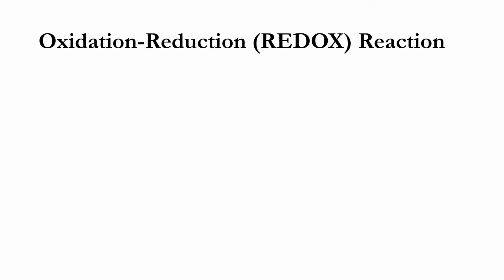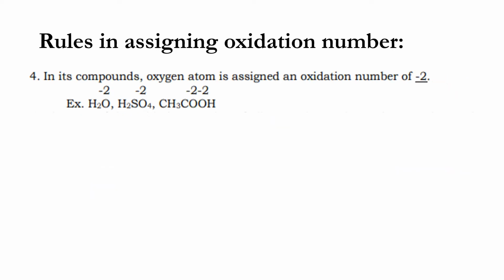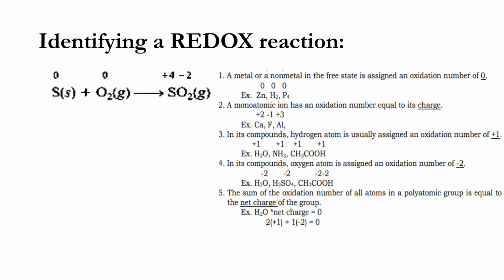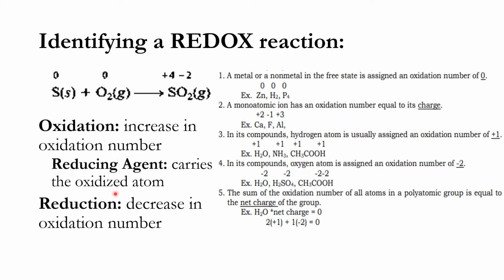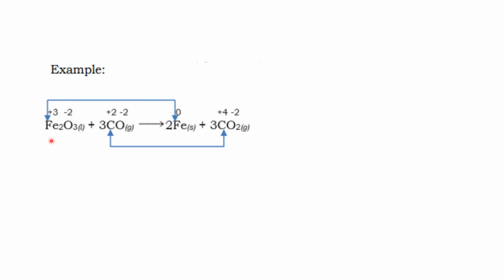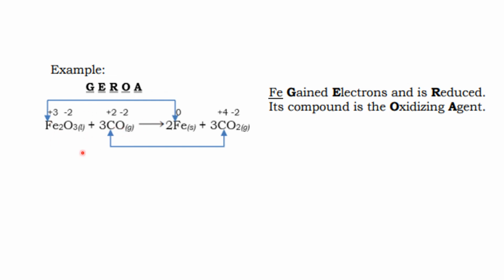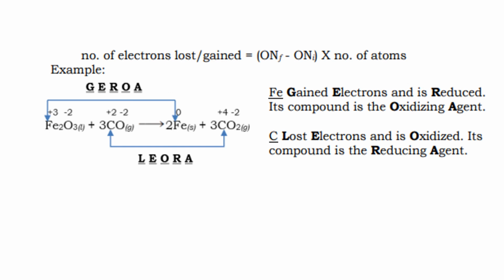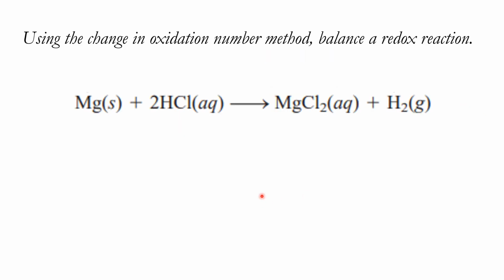General Chemistry 2: REDOX REACTIONS